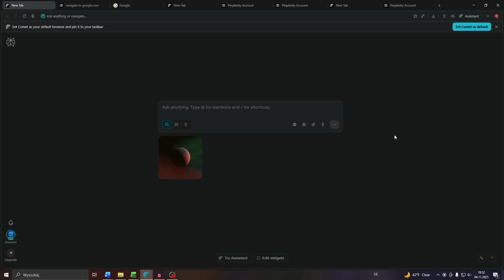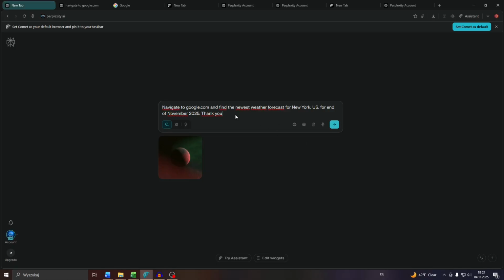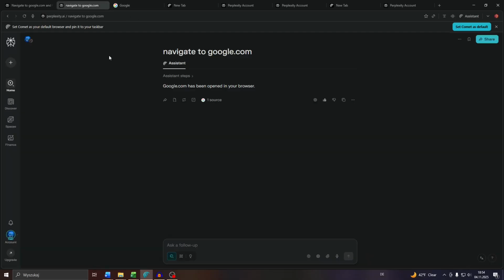How to Use Comet AI Web Browser — Step by Step Comet Tutorial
In this tech tutorial, you’ll learn how to use the Comet AI web browser and explore its main interface and productivity tools.

If you're interested in learning more about how to use Comet AI web browser, you may learn how to export a thread on Comet, too, in this tutorial